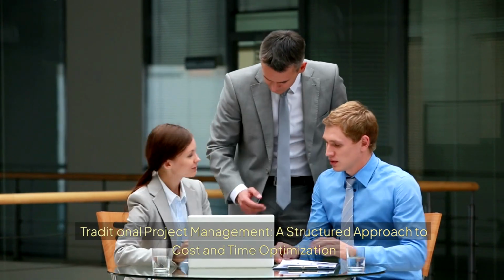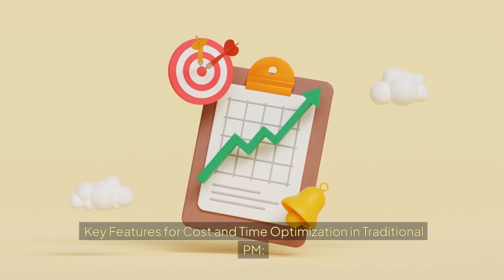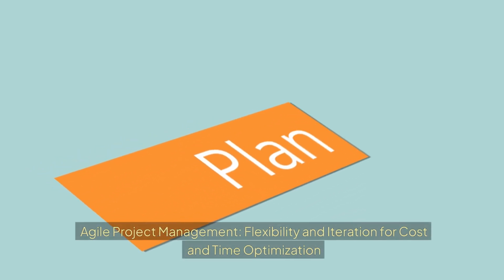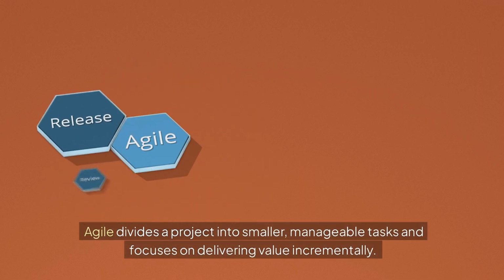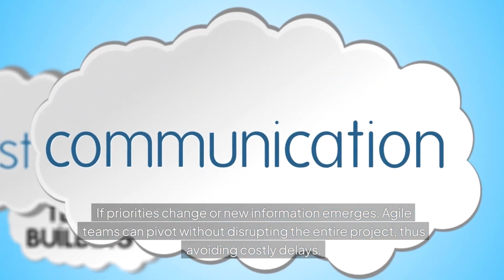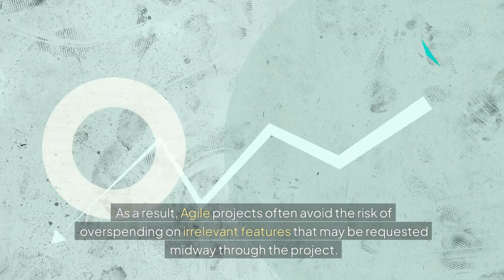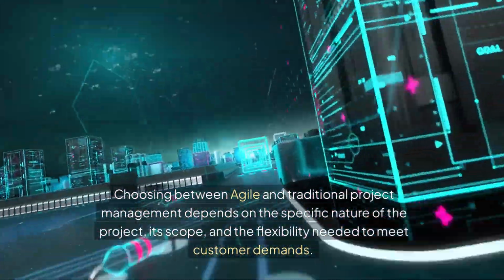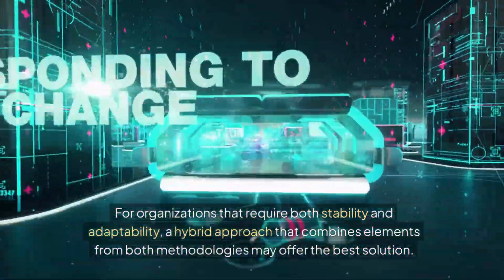Cost and Time Optimization in Agile vs Traditional Project Management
Discover how Agile and traditional project management approaches optimize cost and time differently. This article explores key strategies, challenges, and suitability for various project types, comparing Agile's flexibility and iterative delivery with traditional PM's structured planning and predictability.